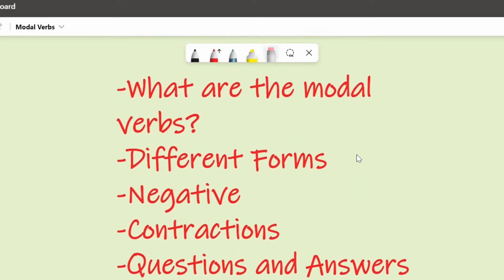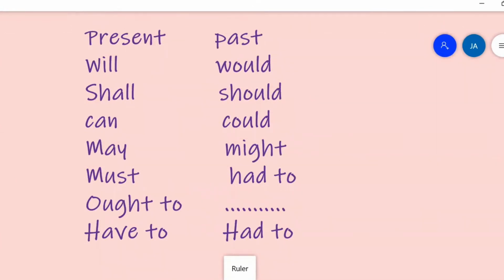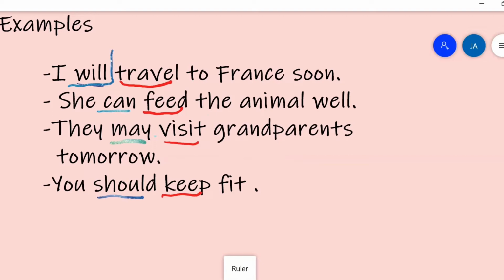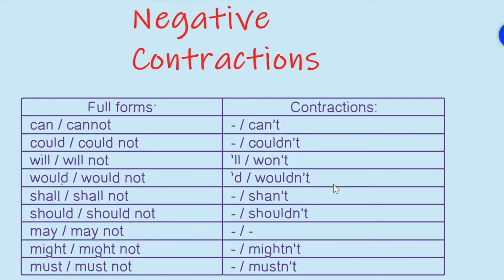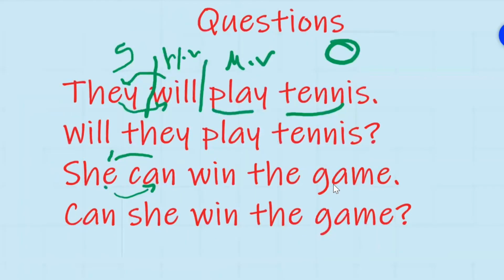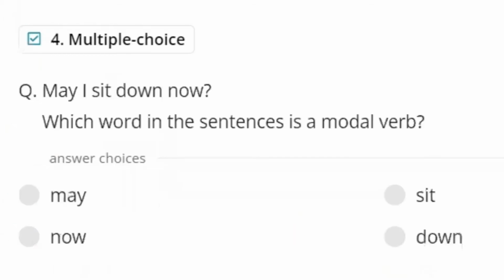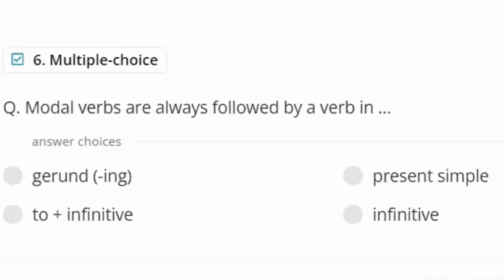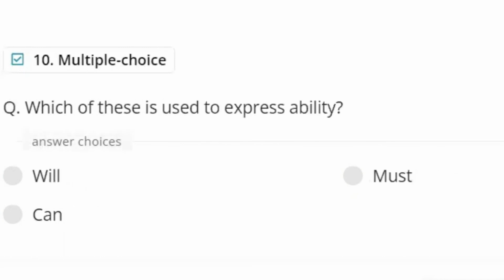An Introduction to Modals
This video is an introduction to Modal Verbs.
It is suitable for the grades from 6 th elementary up to university .

There is a short test on the idea discussed.